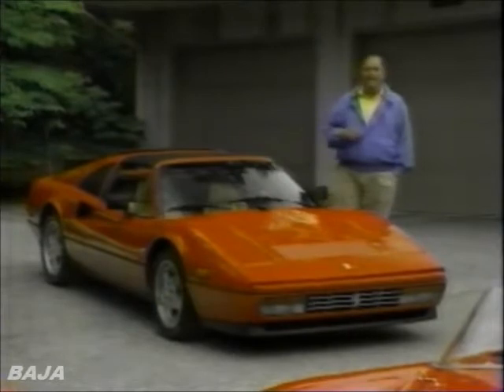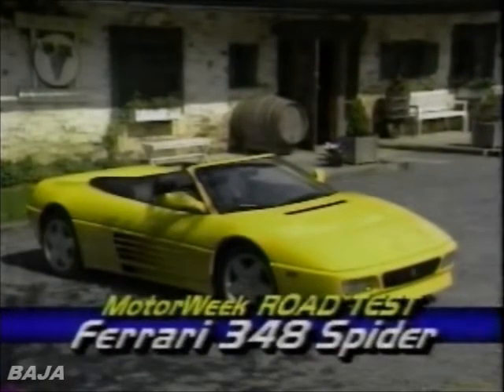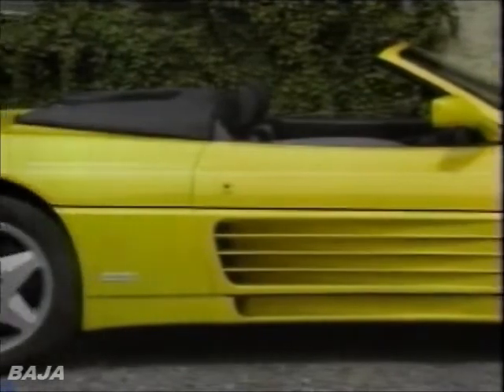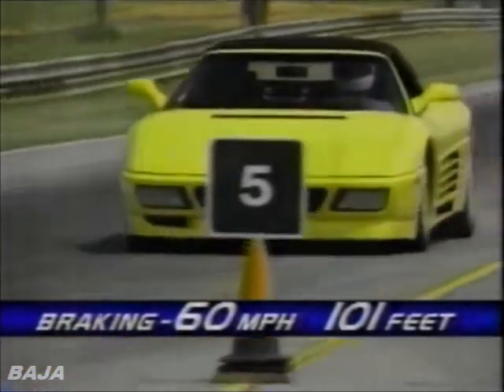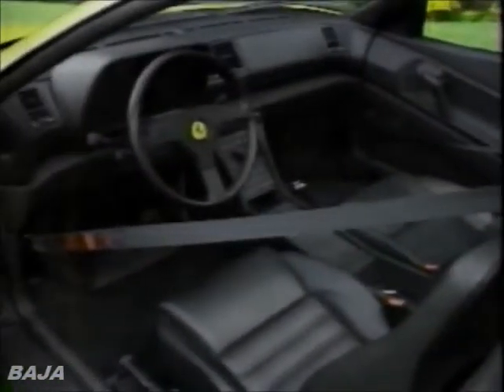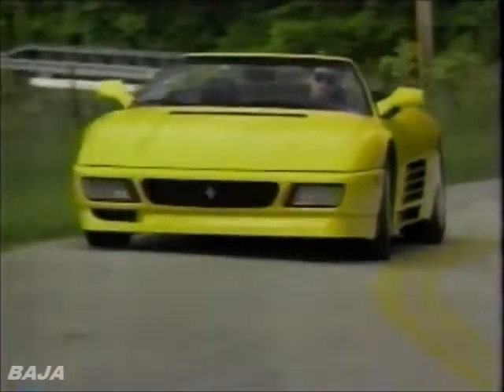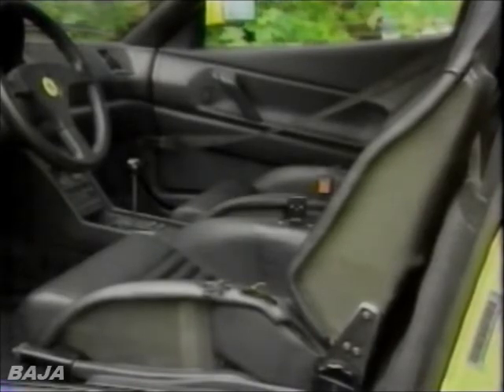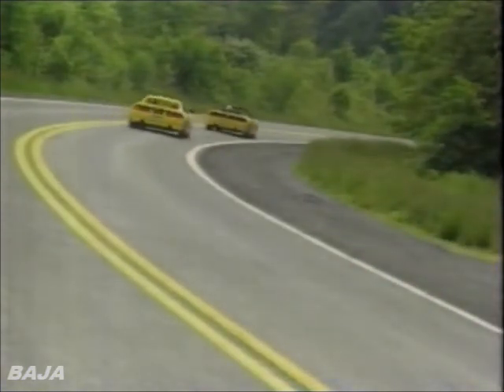MW 1993 Ferrari 348 Spider and Specialle